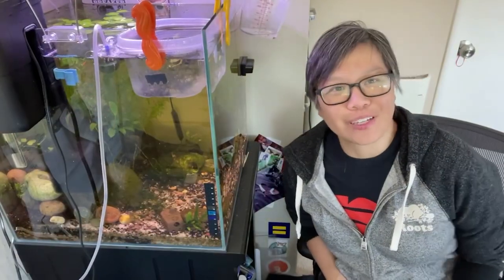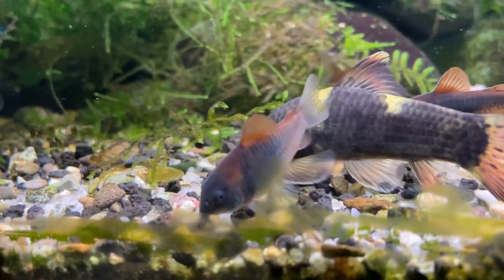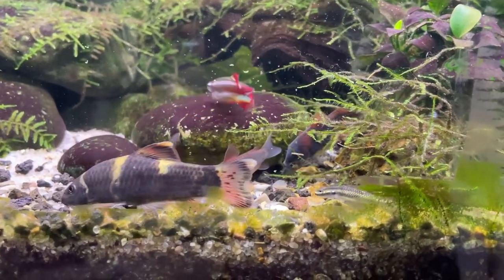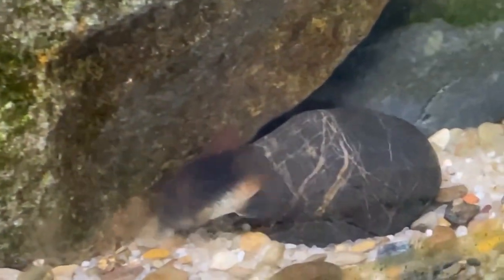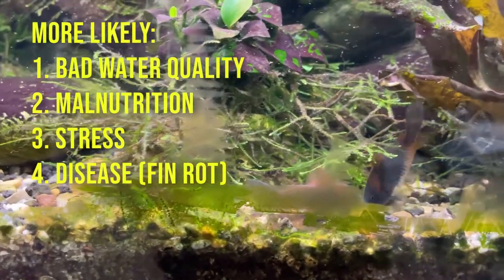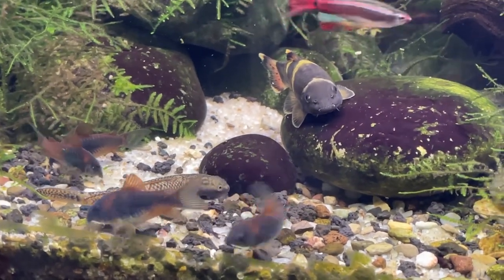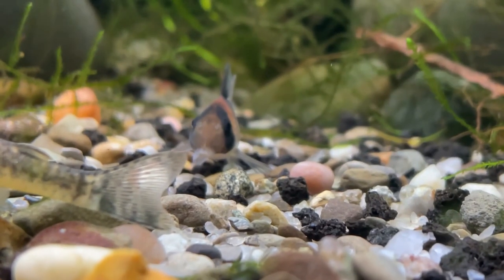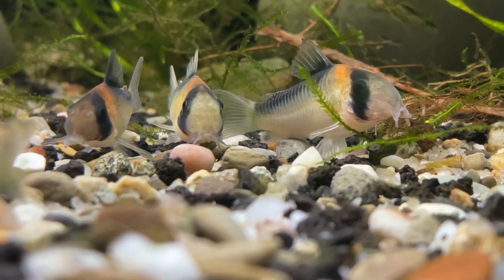Corydoras Barbel Erosion Die Off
Do your Corys have missing whiskers? It’s one of the sad things owners might miss if you’re not paying attention carefully enough. Dive into this video where I go into why corys need barbels, why this might happen, and my experience with barbel erosion with my corycats.

If you have your own experience with barbel erosion, I’d love to hear them in the comments below.